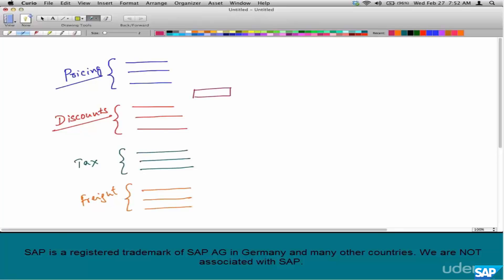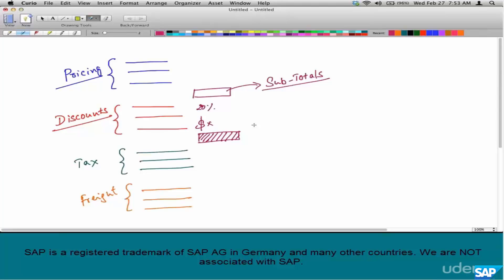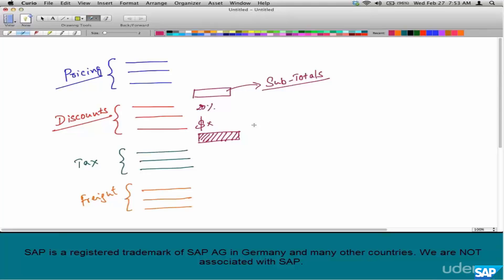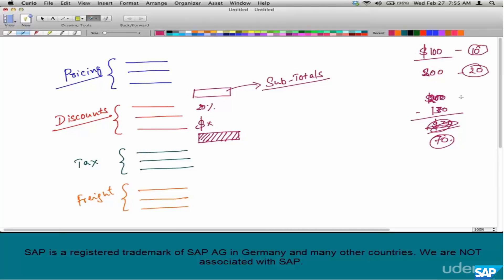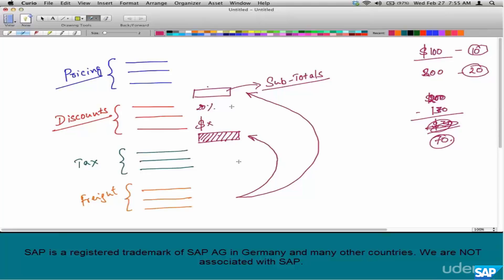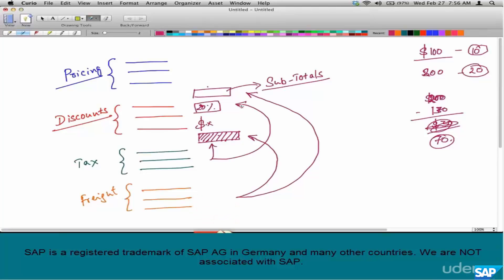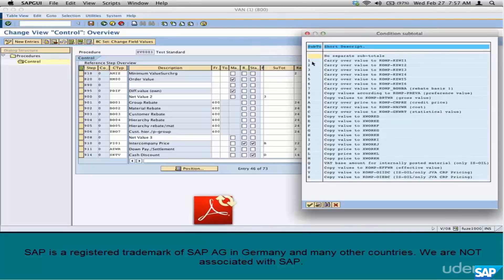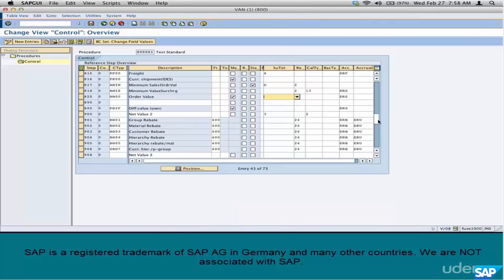89- SAP SD Free Course: Pricing Procedure Subtotal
A subtotal is the total number of Occupied seats for all rows with the same subtotal criterion value (here flight number: No. column). In other words: The rows between two subtotals have the same attribute as the subtotal criteria - the identical flight number (No.)